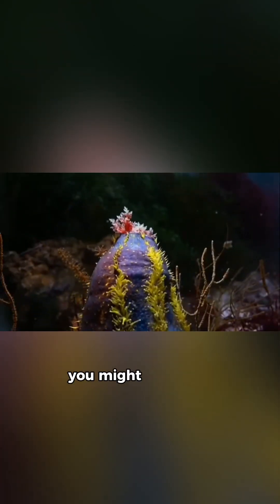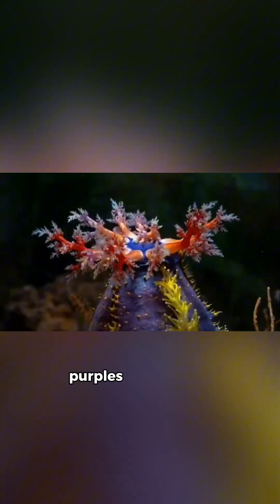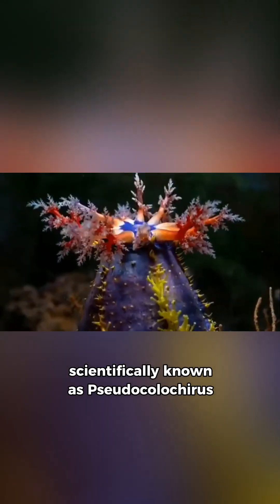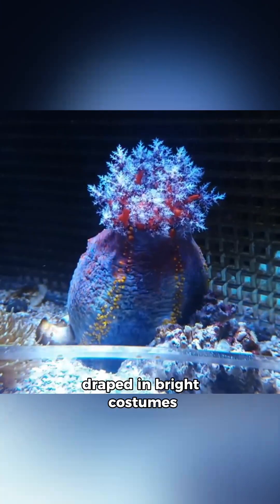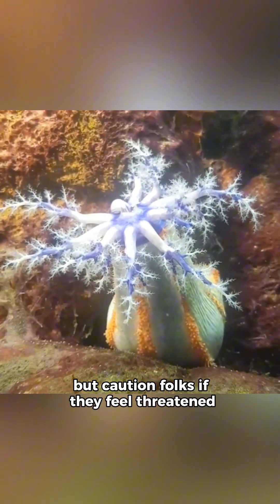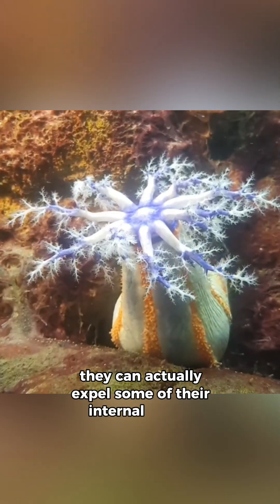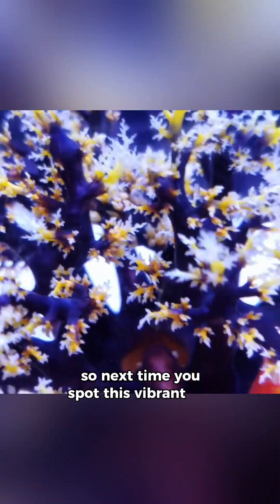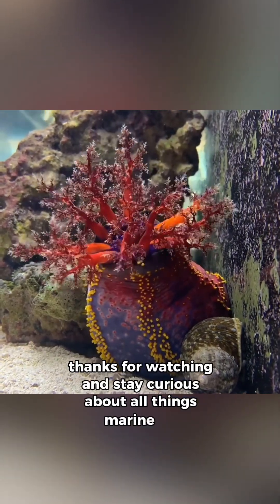The Underwater ‘Apple’ You’ll Never Want to Bite! 🍏❌ Sea Apple facts!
Sea Apples are not your ordinary sea cucumbers! Their bright colors and party-ready tentacles make them eye-catching reef dwellers. But there’s more— they can release toxins and even expel organs to ward off threats!